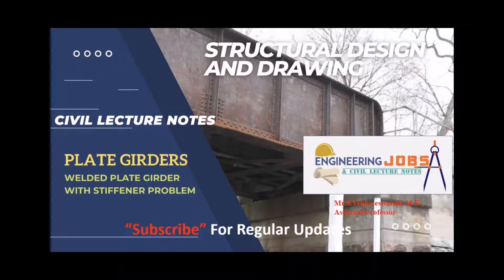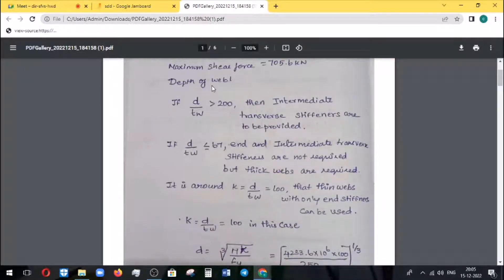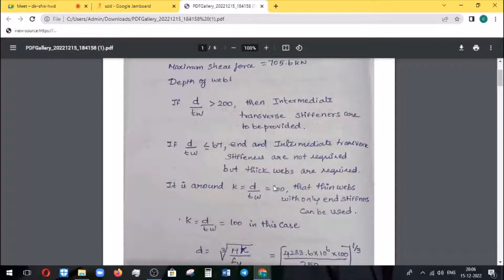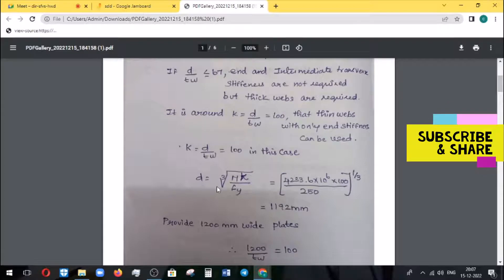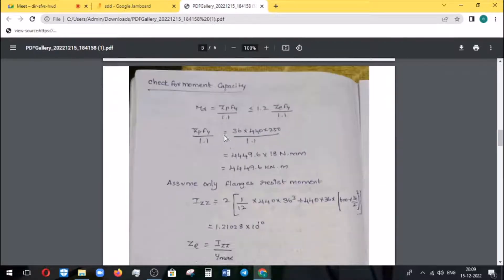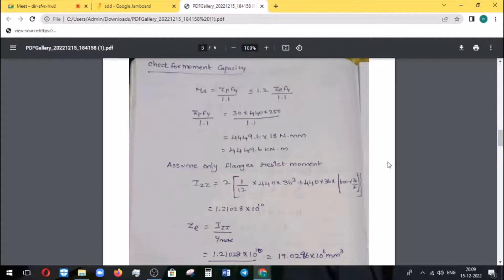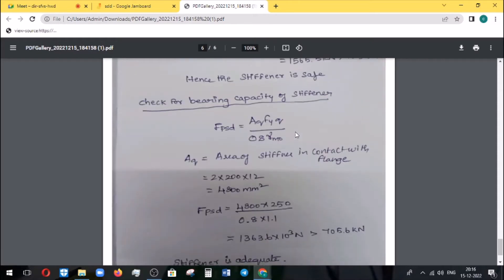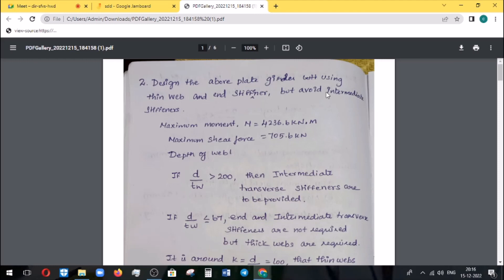SDD | Unit 5 Plate Girder | Design welded plate girder with End Bearing stiffeners |Problem in Tamil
This video revise you about Design of Reinforced cement concrete elements unit 2 concepts as per civil engineering anna university syllabus. This will help you to recall the important basic points to be remembered.

And catch more subject lectures in our channel